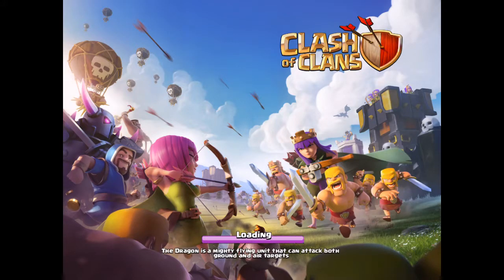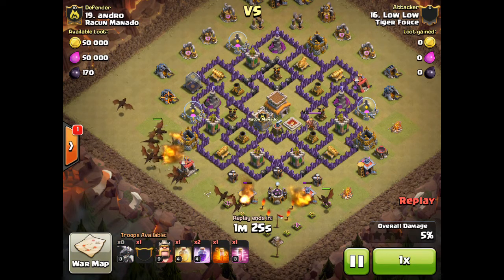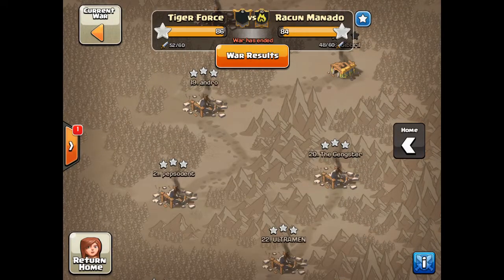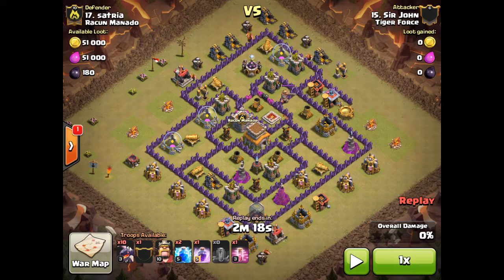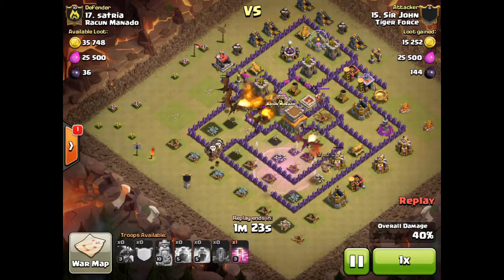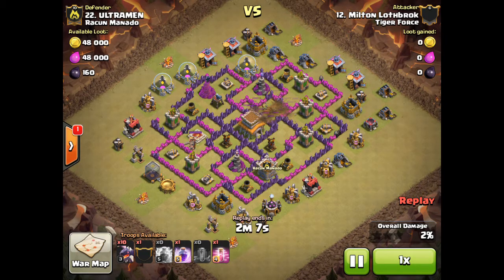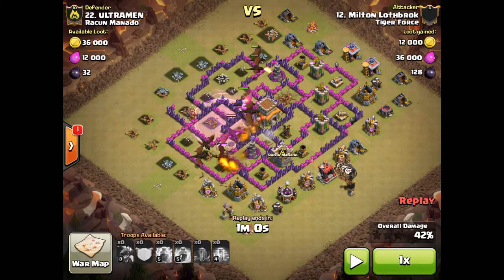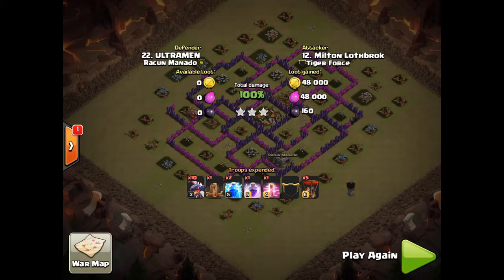Town Hall 8 Dragon Attack 3 Star Methods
Th8 3 star Clash of Clans techniques including traditional, Double Zap Quake, and Loon Sneak. How to 3 star with Dragons. Tiger Force